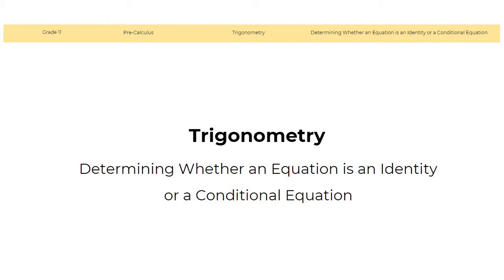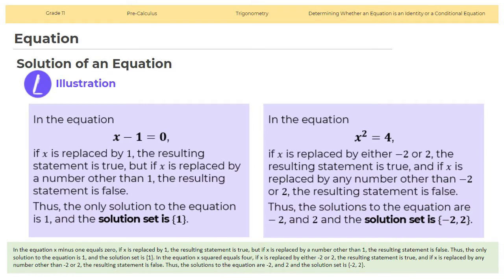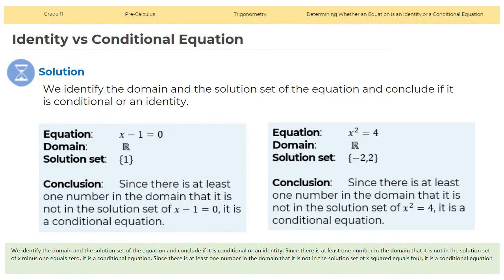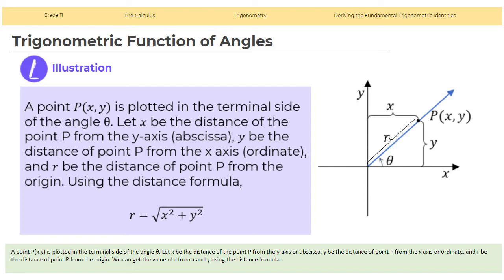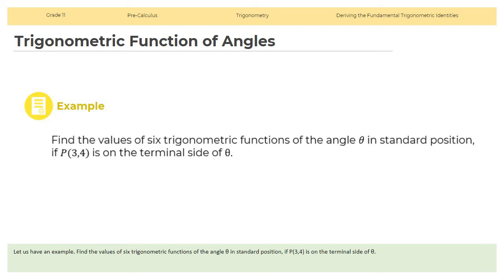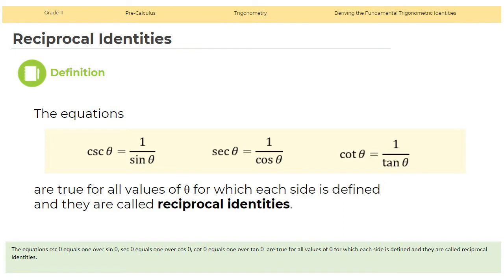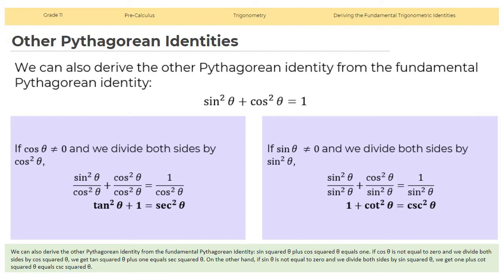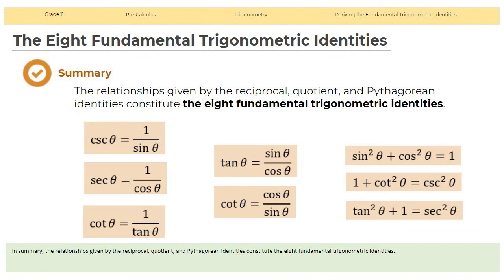Deriving Fundamental Trigonometric Identities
This video is a recorded discussion about deriving the fundamental trigonometric identities. This video is for senior high school students under the Science, Technology, Engineering, and Mathematics (STEM) strand taking the subject Pre-Calculus; and also for college students taking the subject Trigonometry or Analytic Geometry.